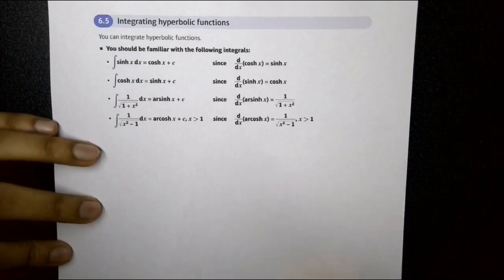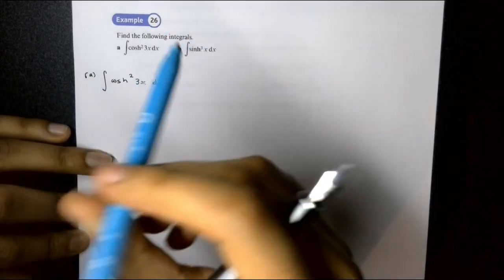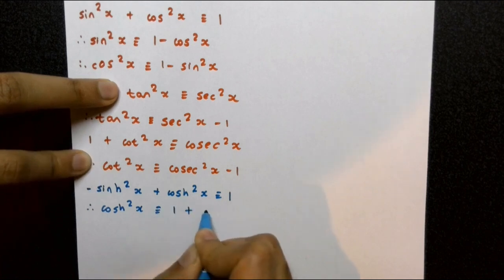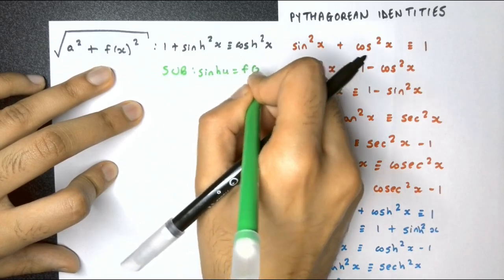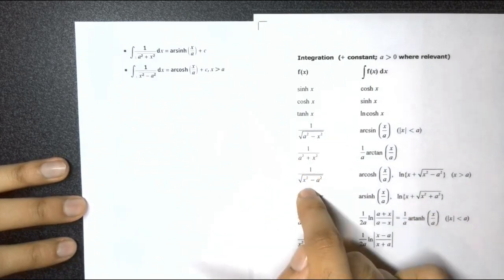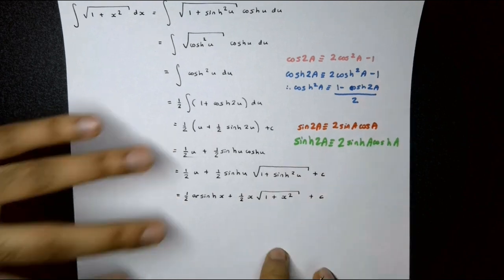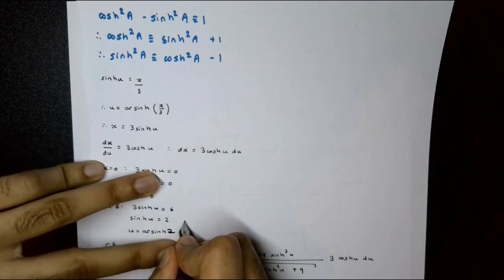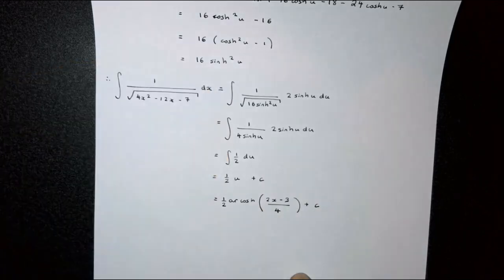6.5 Integrating Hyperbolic Functions